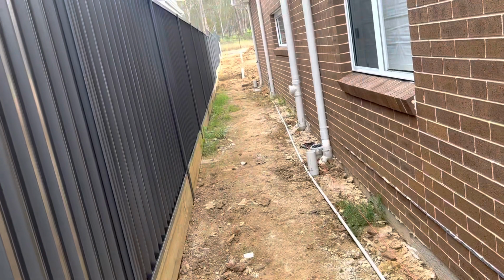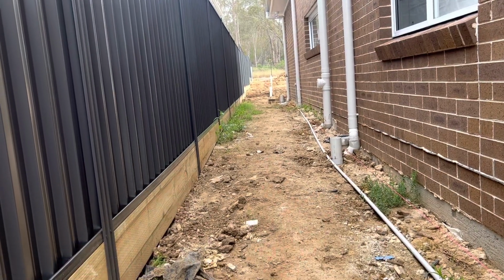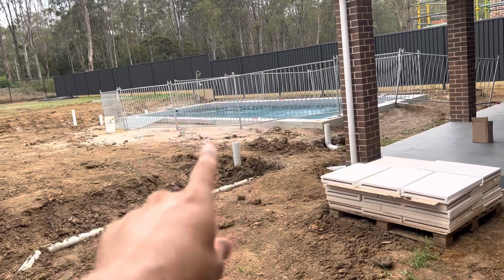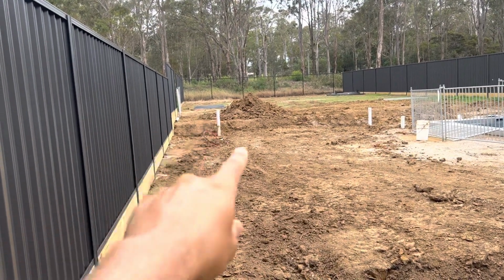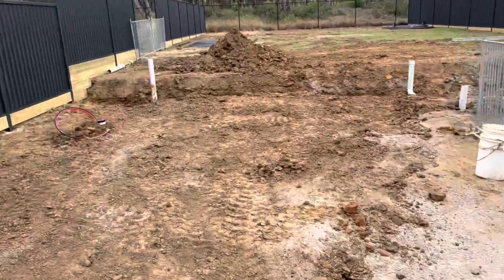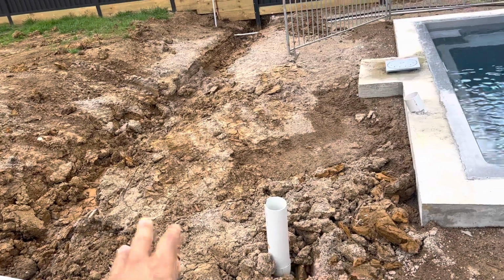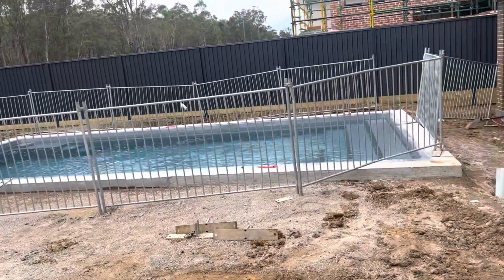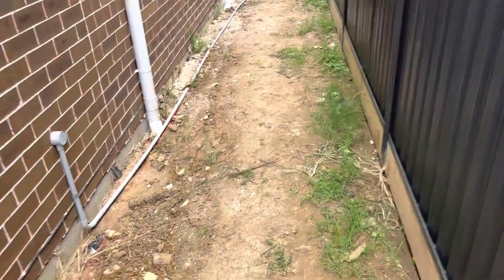New house …. New projects 👍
I have just moved into my new house and wanted to share with you some of the projects that will be completed over the next few weeks and months. Looking forward to all the hard work and videos to come👍👍👍